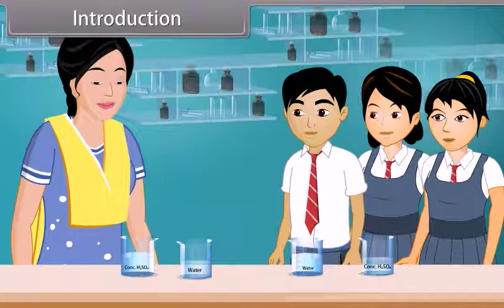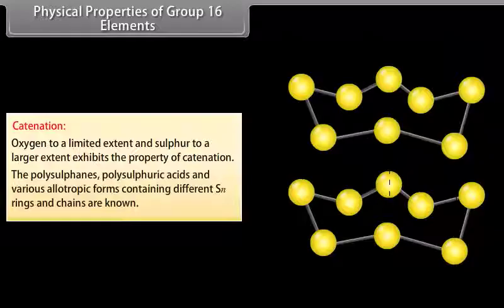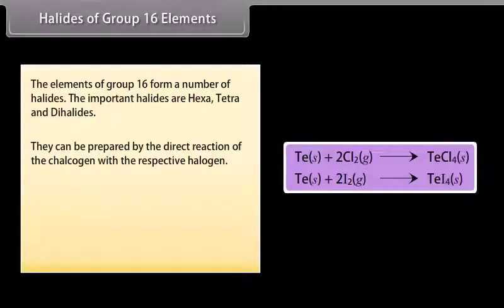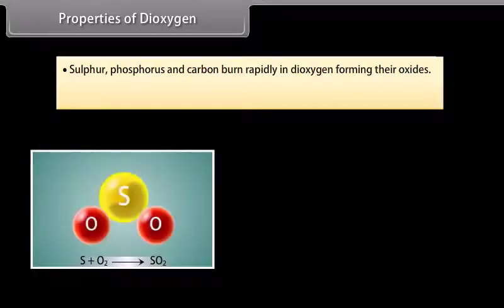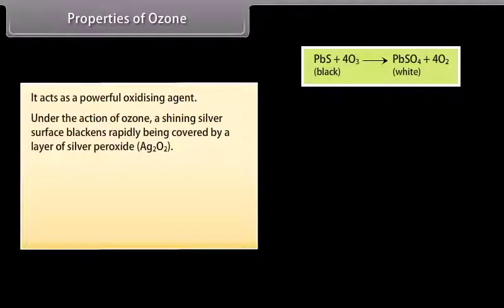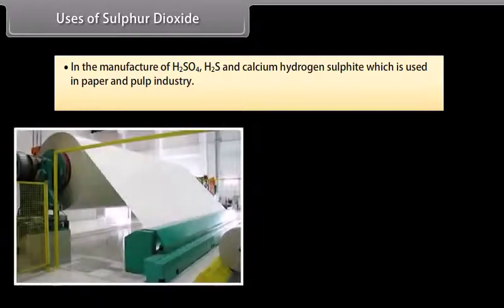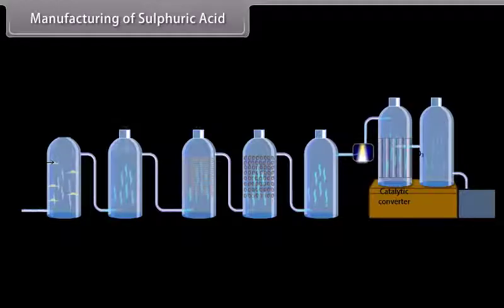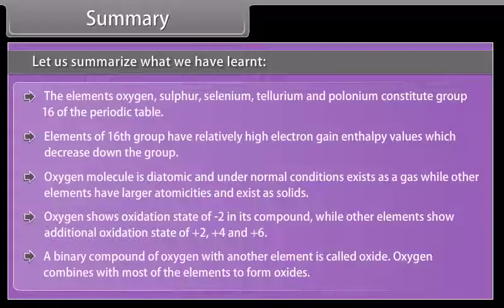P-Block Elements Part 2 | CBSE Class 12 Chemistry | Easy Explanation & Tricks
Description:
"📚 Struggling with P-Block Elements for CBSE Class 12? Don’t worry! This video covers P-Block Elements (Group 15-18) in a simple and easy-to-understand way!

What You’ll Learn:
✅ Group 15 (Nitrogen Family): Properties, Oxidation States & Compounds (NH₃, NO, N₂O)
✅ Group 16 (Oxygen Family): Trends, Sulfur Chemistry, and Oxides
✅ Group 17 (Halogens): Reactivity, Interhalogen Compounds, & Important Reactions
✅ Group 18 (Noble Gases): Characteristics, Xenon Compounds & Applications
✅ Tricks & Mnemonics: Memorize periodic trends quickly for exams!
✅ Previous Year Questions: Exam-focused solutions & answering strategies

💡 Perfect for CBSE Class 12 Chemistry students and JEE/NEET aspirants!